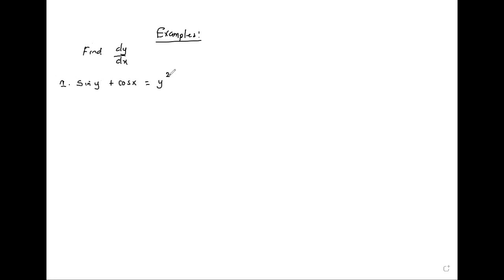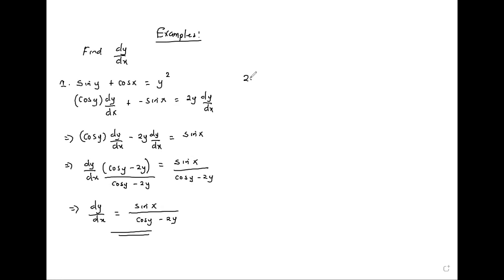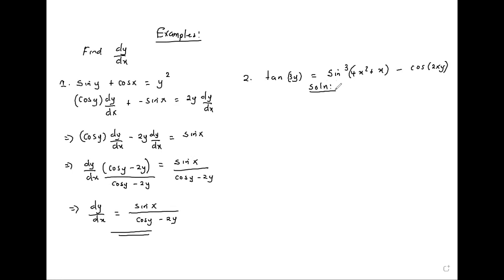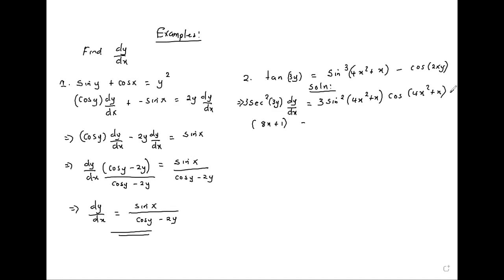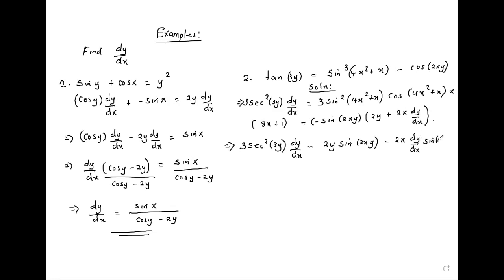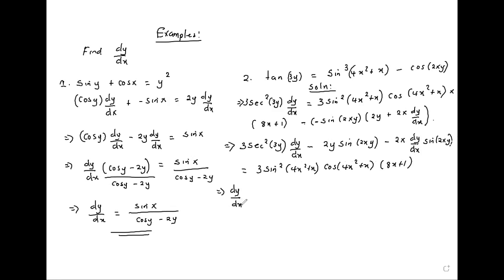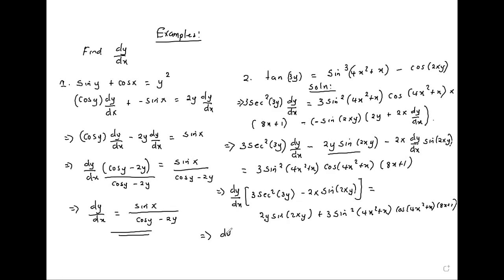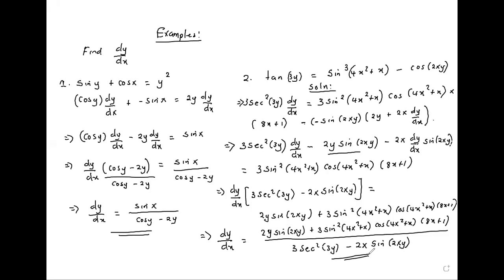More examples on Trig differentiation